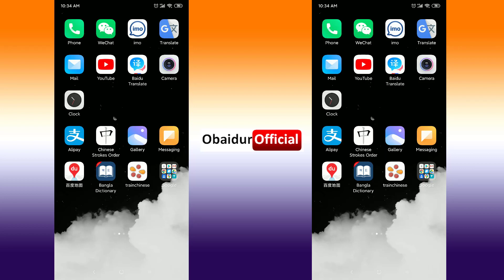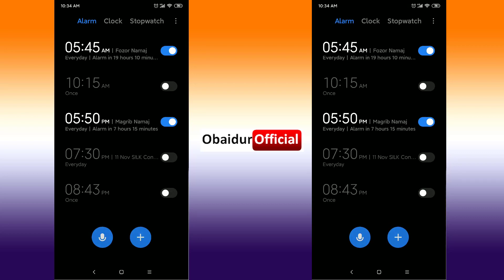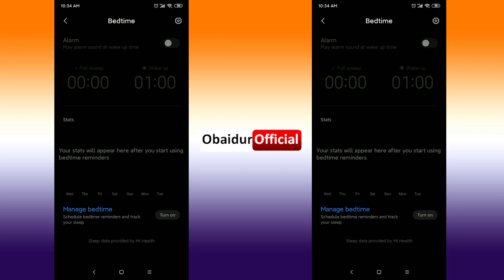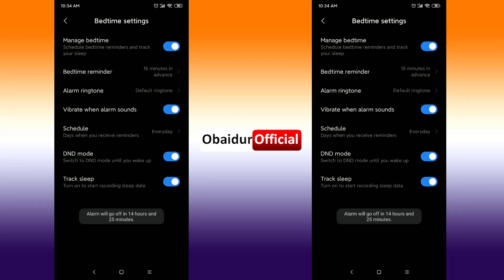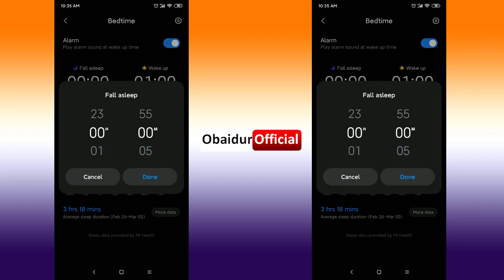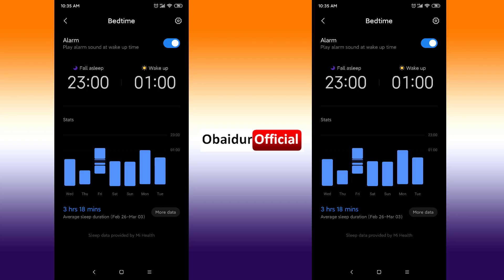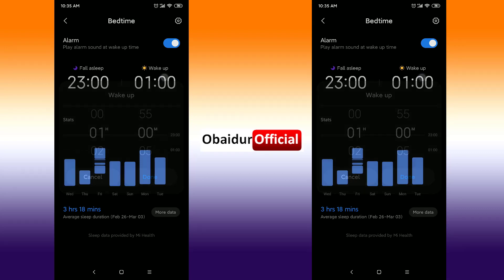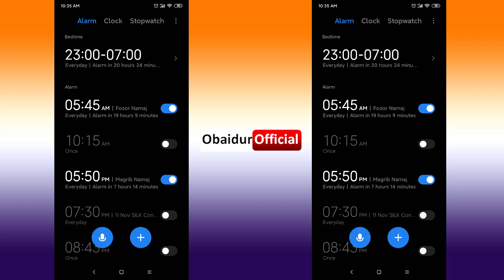How To Set Bed Time To Mobile Phone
"Obaidur Official" YouTube channel has been created to help the people who are interested to learn basic e-professional computer knowledge and new technic to cope with the modern era like vlog videos and others. I just try to share my knowledge and experience with all the people all around the world.
1. Simple, Easy & Effective.